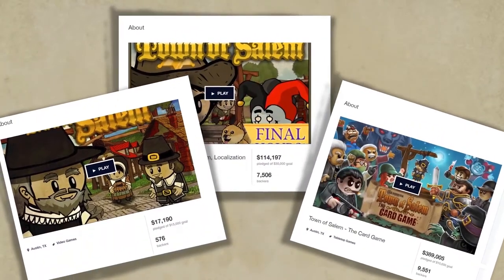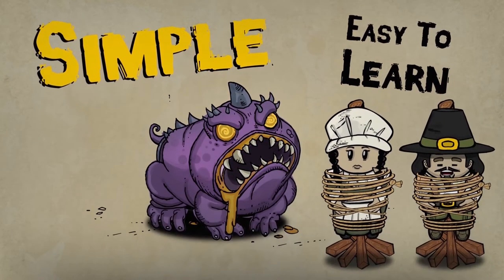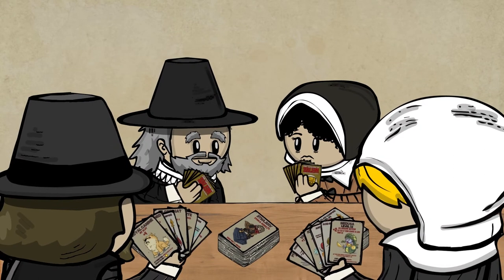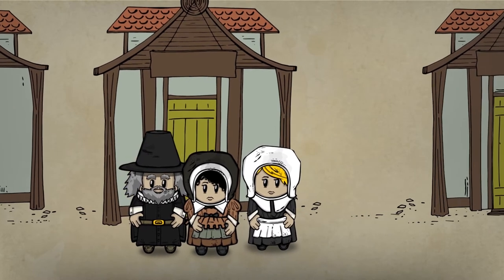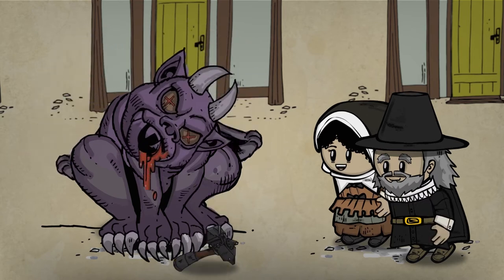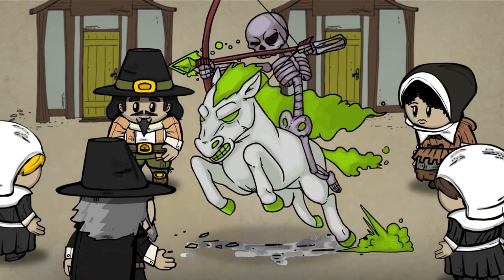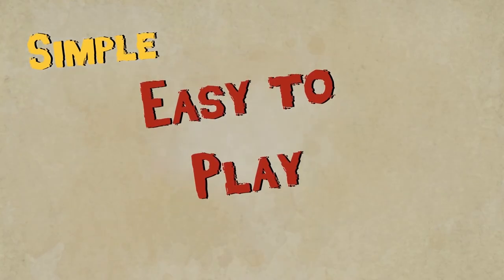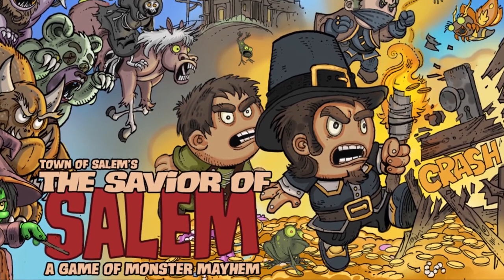The Town of Salem's The Savior of Salem Game | Crowdfunding Video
When it comes to raising money from online investors you'll notice one thing all successful campaigns have in common, video.  Video marketing is by far the most effective way to communicate and demonstrate your product in a digital environment, especially when it comes to sourcing funding for your product or project.

Crowdfunding videos allow your prospective investors and customers the ability to better visualize your idea, even if it's just in a proof of concept phase.  With a well produced video you can explain your product in a way traditional photos and written content simply can't.

To learn more about the benefits of video marketing please

To learn more about Telideo, one of Denver's leading video production companies, please